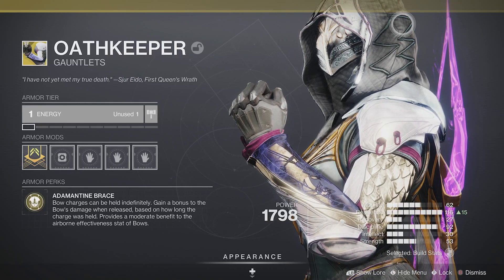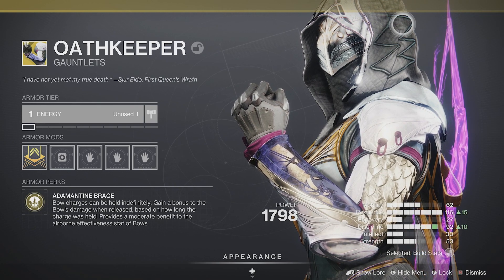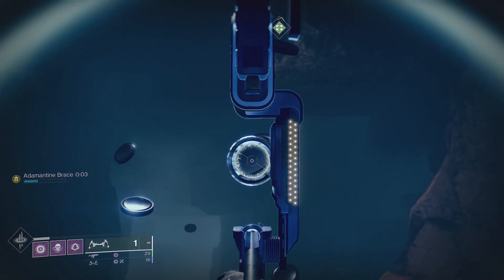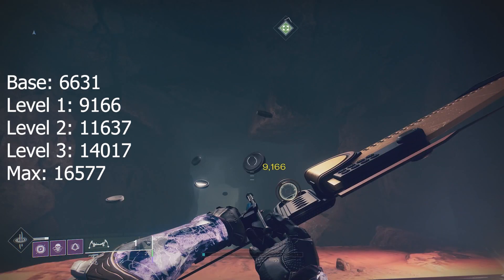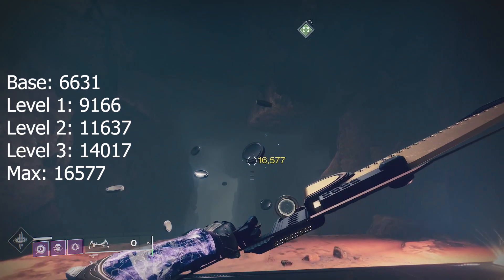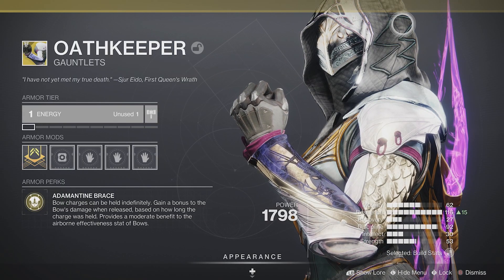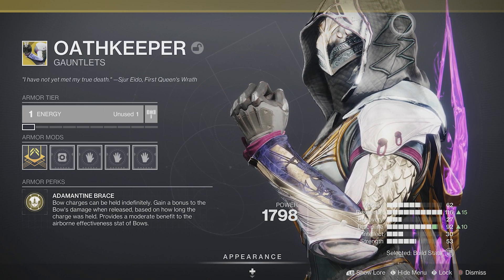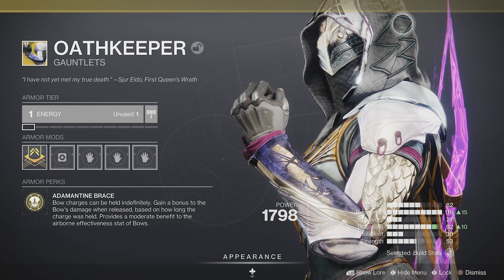Oathkeeper Buff Breakdown | Destiny 2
Quick breakdown of Oathkeeper and how the new buff works